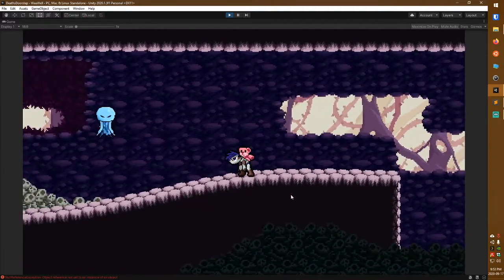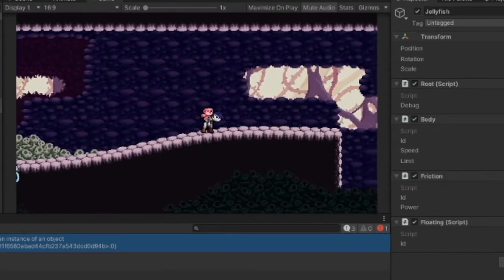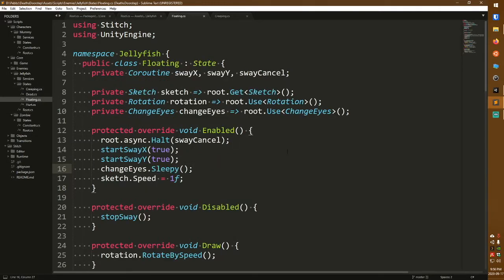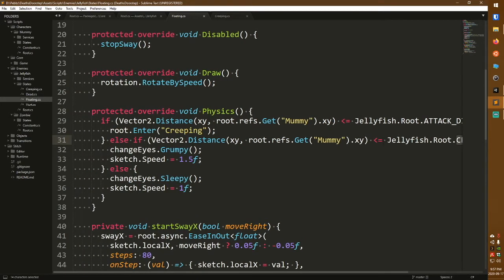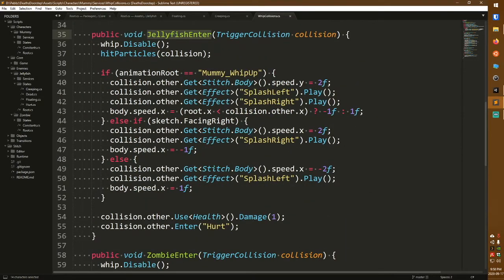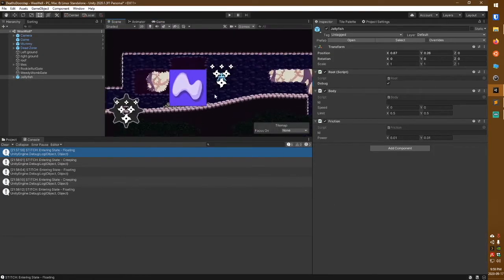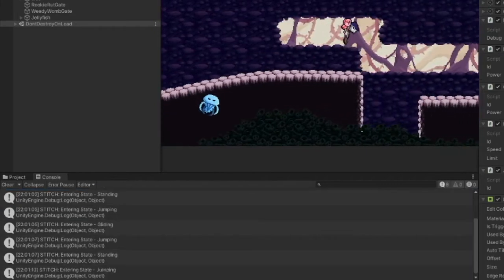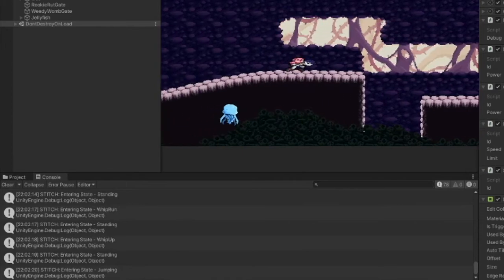State Machines - Devlog #2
If you develop games and don't make use of state machines, I highly recommend you check them out. In this video I break down the basics of how I created a state machine within Unity, as well as what benefits it gave me.

I tried to keep this video as a high-level summary of how the state machine works.

Curious about why my C# code looks a little different than the Unity docs? Check out this devlog!